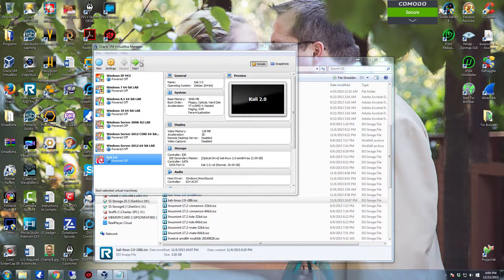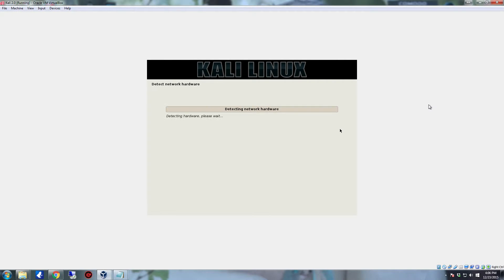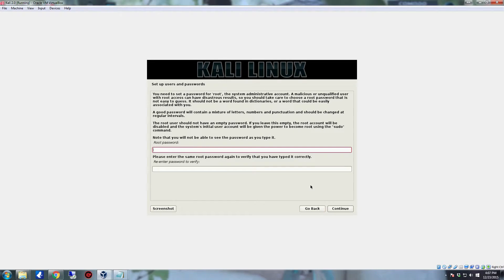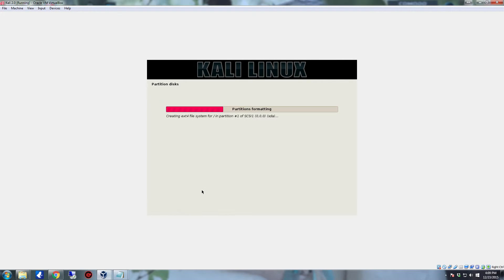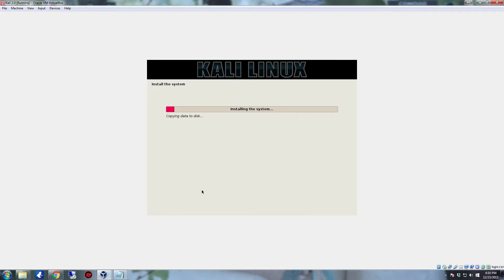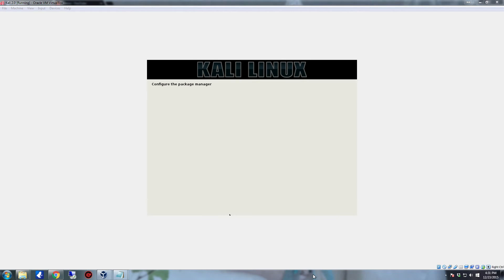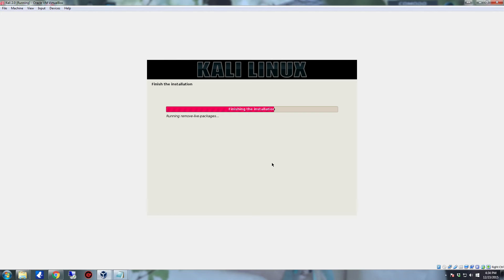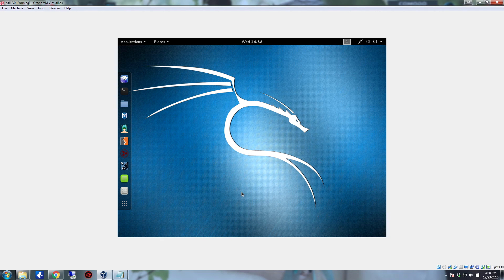How to Perform a Clean Install of Kali 2.0 Linux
In this video, I show you how to perform a clean install of Kali Linux. Kali Linux is a linux distro intended for information security penetration testing and is the newer version of what once was Backtrack Linux... This also means it is any hackers dream operating system. It comes packed with a massive amount of application tools for testing or hacking just about anything on a network. It is made on the Debian distribution which also makes this operating system extremely stable and there is a massive amount of software out there that will run on Kali.

We are in no way shape or form associated with Kali nor the development or distribution. This video is simply for demonstration and educational purposes. We simply suggest this operating system because it works great and is a vital tool in information security.  We do not encourage any hacking of the malicious sort as this operating system is intended for the good ethical hacker better known as a white hat hacker and information security operatives to perform their jobs.

More videos on information security pen testing and information gathering to come later which will also showcase a lot of the tools in this OS.